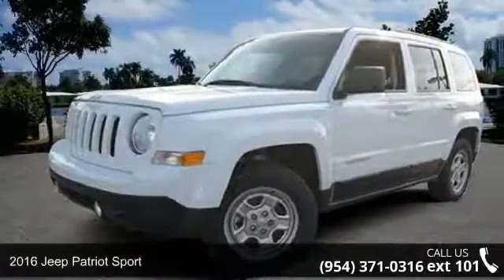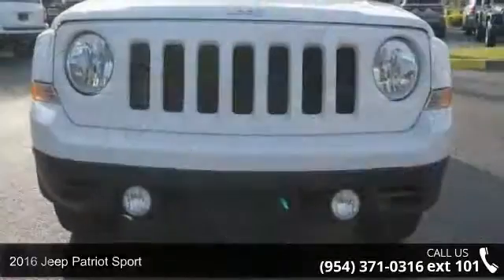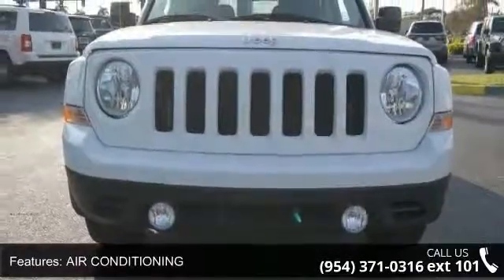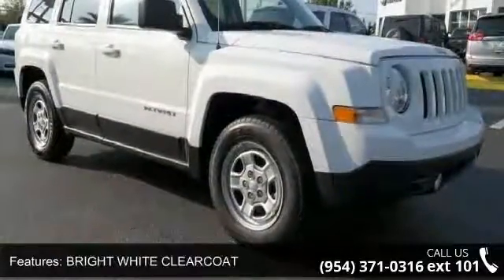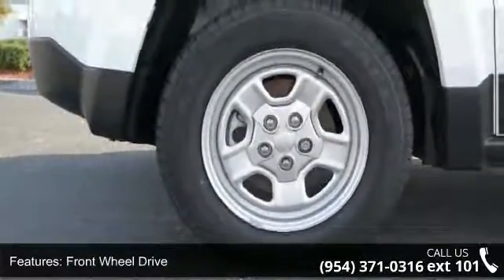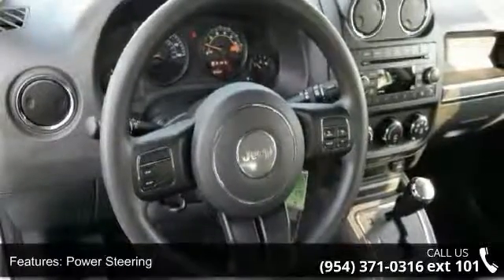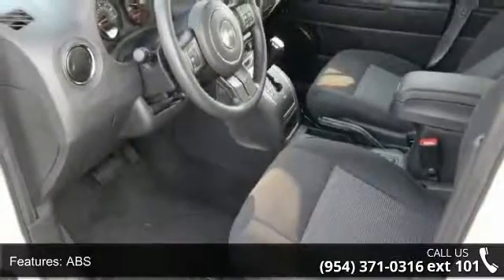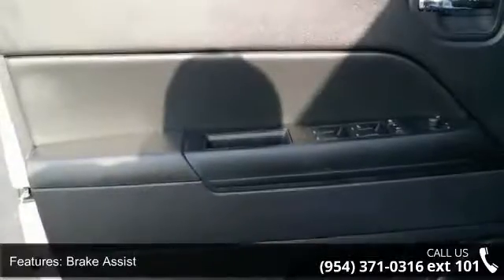2016 Jeep Patriot Sport - Joey Accardi - Pompano Beach, ...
CARFAX 1 owner and buyback guarantee! This Vehicle has less than 1k miles* So clean, it looks like it just rolled off the showroom floor* Hold on to your seats!!! Jeep has done it again!!! They have built some can-do vehicles and this can-do SUV is no exception. This Vehicle has less than 1k miles* CARFAX 1 owner and buyback guarantee! Barrels of fun!! Optional equipment includes: Power Value Group, Transmission: 6-Speed Automatic, Air Conditioning, Engine: 2.4L I4 DOHC 16V Dual VVT... ... At Joey Accardi Subaru we will never lose your business over price and will provide you with an easy, non-pressure buying experience. Joey Accardi Subaru strives to be the area leader in Sales Satisfaction and Customer Service. Whether you are looking for a new car, truck or SUV, come see us at Joey Accardi Subaru and we will make you feel right at home!